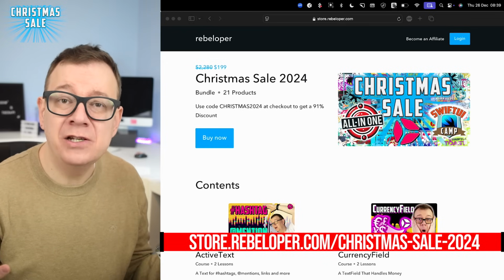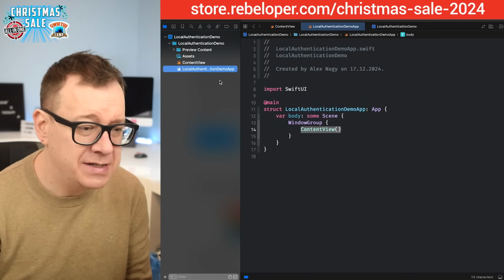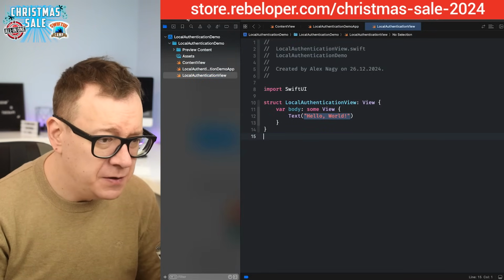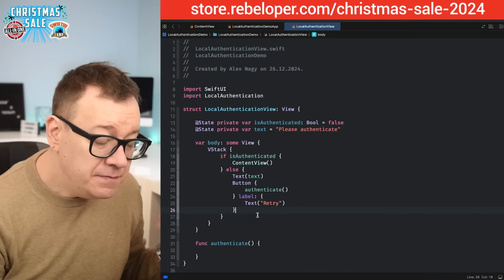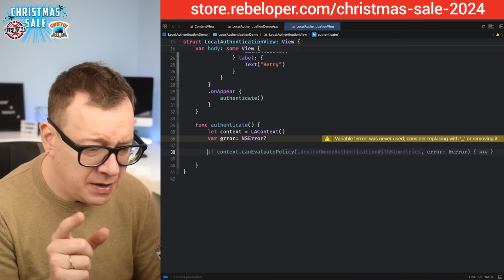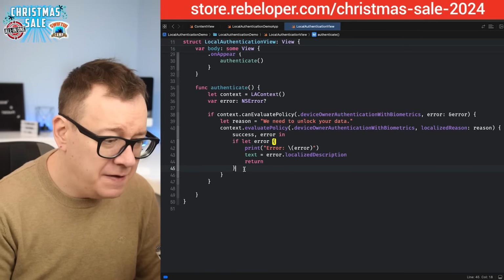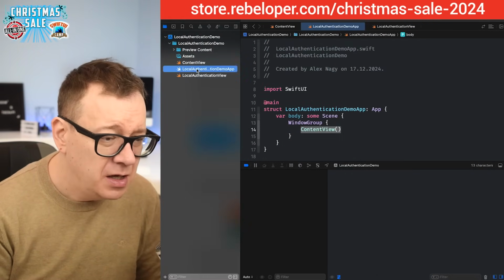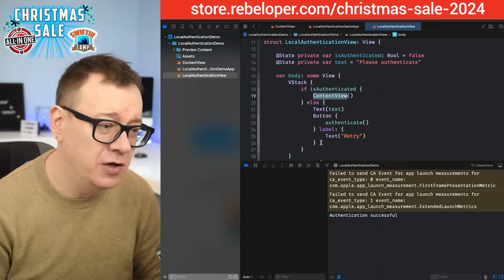Add Face ID to Your SwiftUI App in Minutes! (Step-by-Step Guide)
Adding Face ID to your SwiftUI project is crucial for enhancing security and providing a seamless user experience. By integrating Face ID, you offer your users a quick and secure way to access your app, ensuring their sensitive data stays protected.

This video will guide you step by step through the entire process, breaking down the integration into easy-to-follow instructions, so you can implement this powerful feature with confidence and elevate your app's functionality.